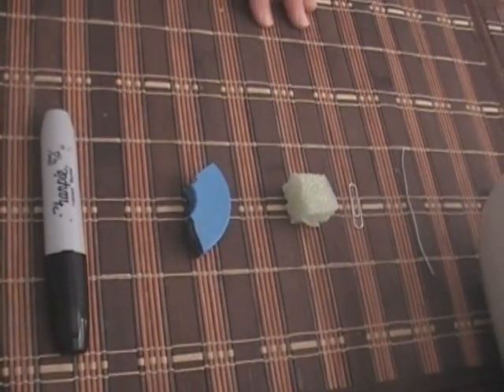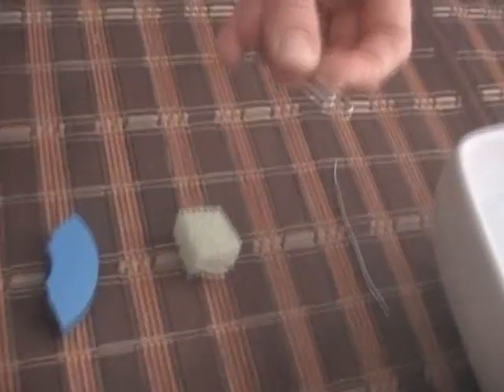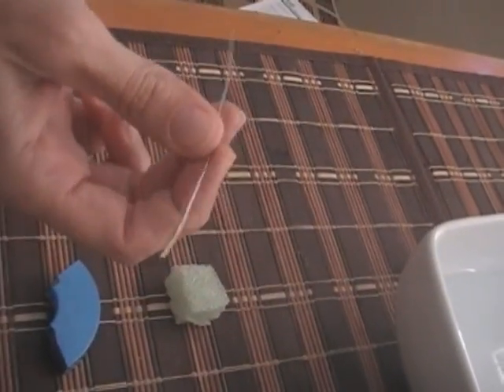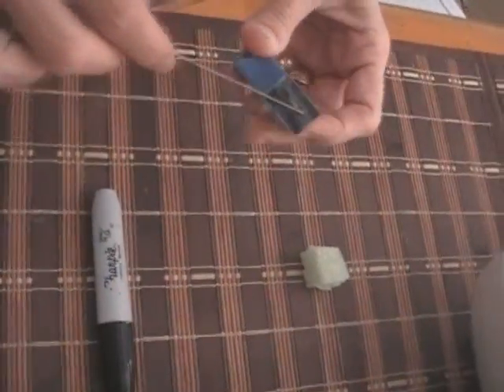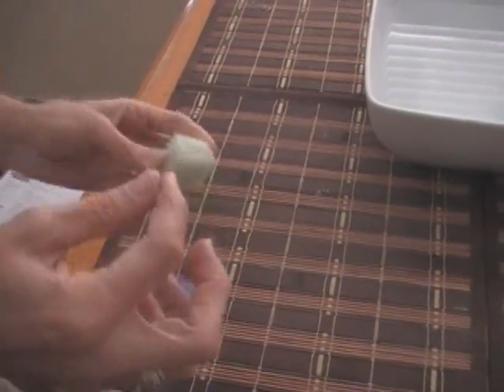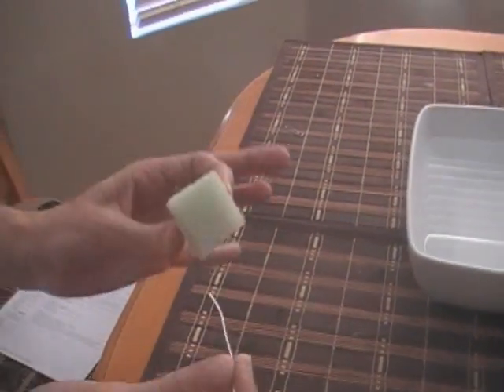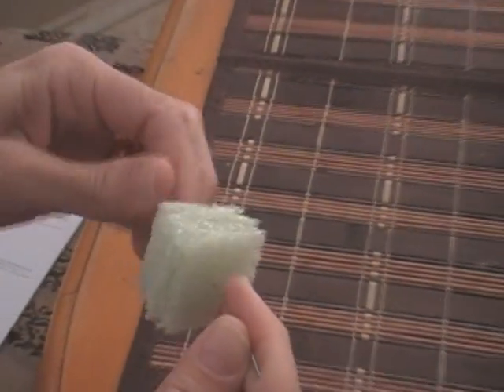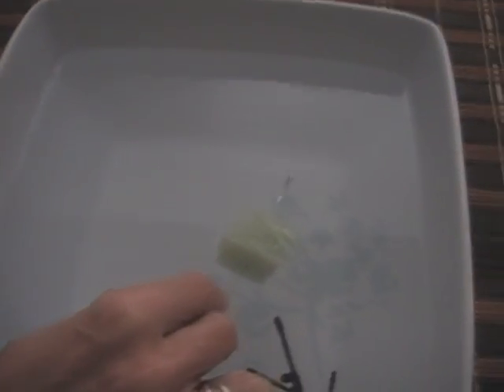Water Compass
How to make a water compass